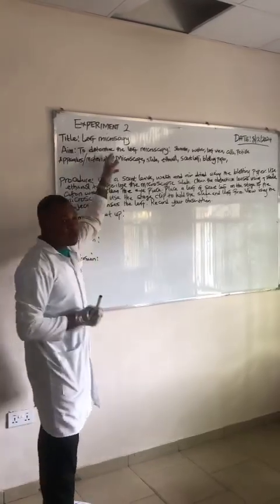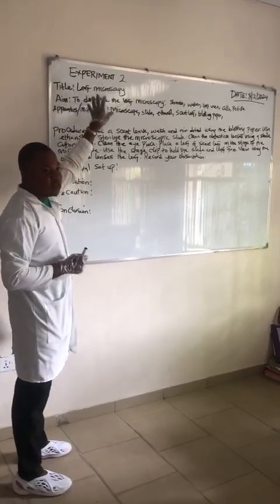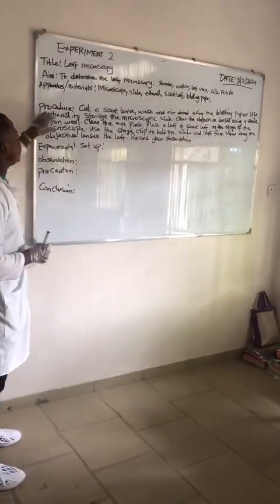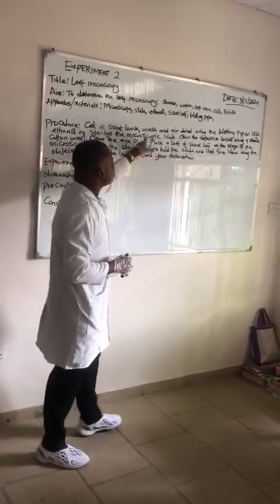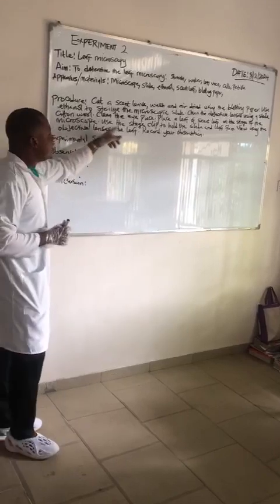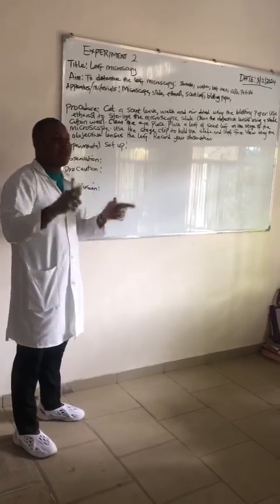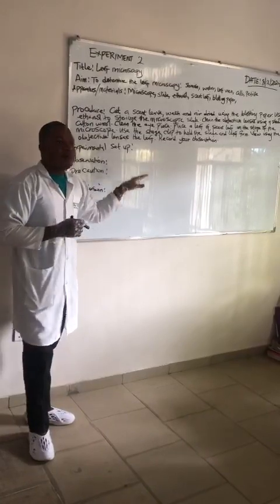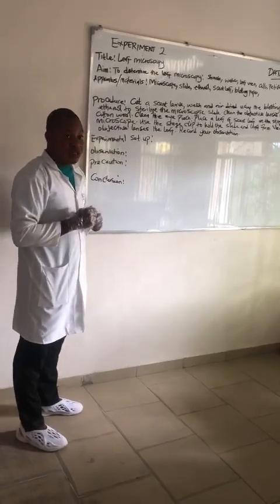Leaf microscopy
Theoretical insight to leaf microscopy.